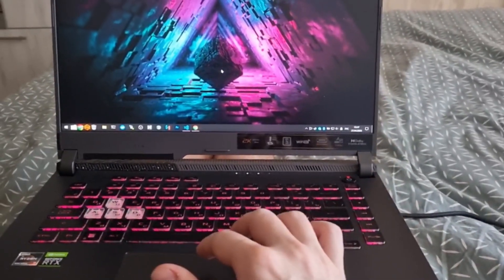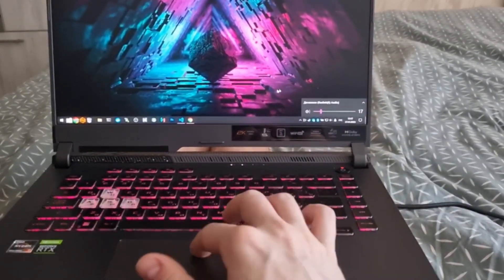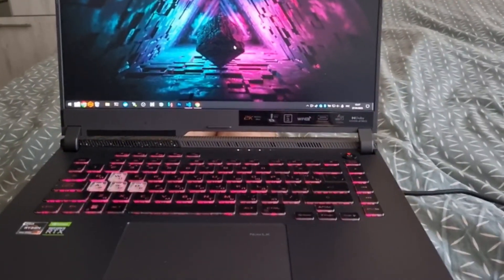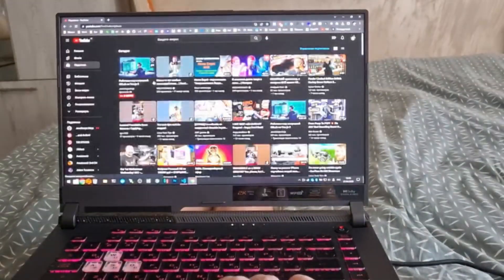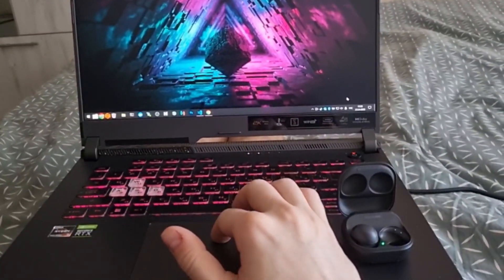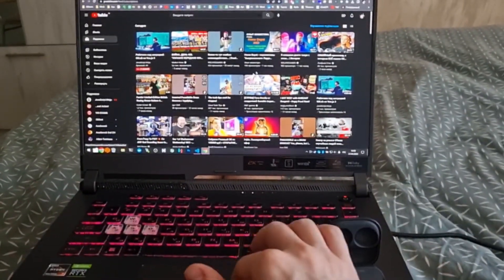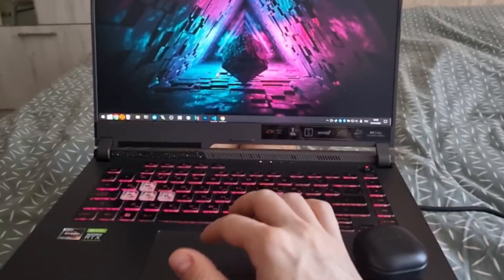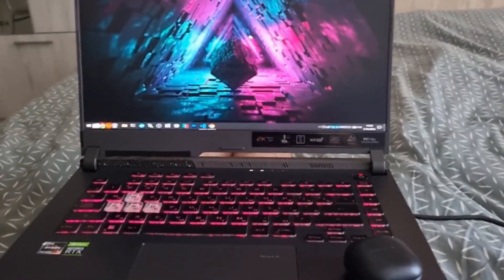ASUS ROG G15 Touchpad lag issue (SOLVED - read the description)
UPDATE: as of 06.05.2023 - I finally found the solution:
In my case problem was caused by interference from the audio cable of the speakers.
Here are the photos and guide on how to fix it (AT YOUR OWN RISK):